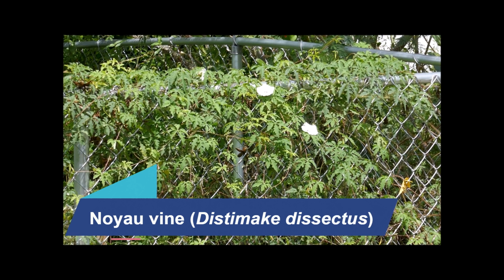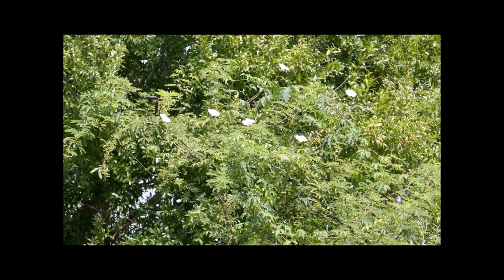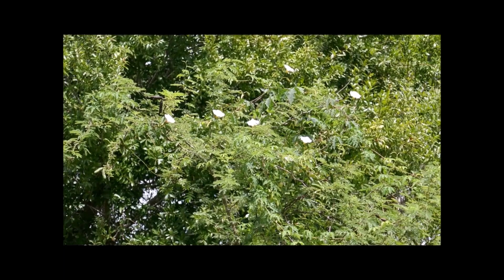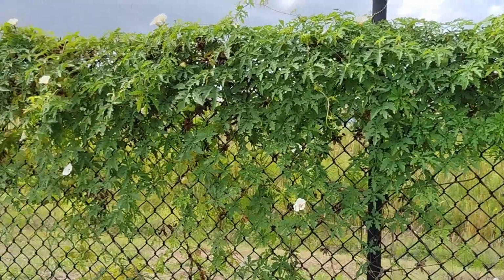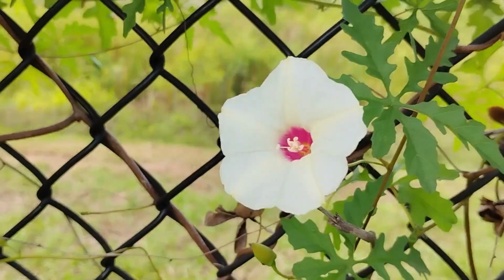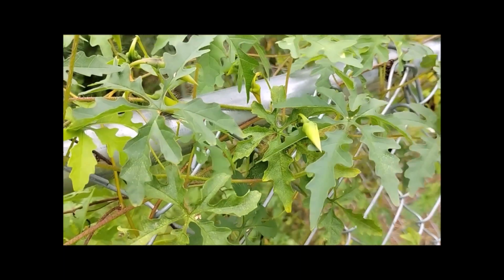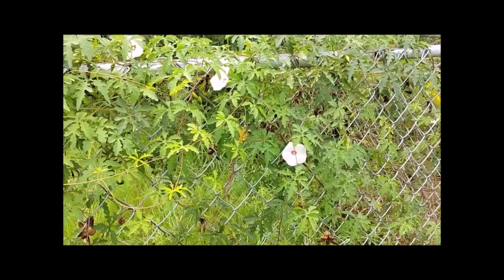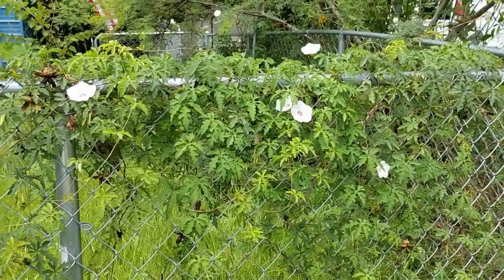Noyau Vine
Noyau vine (Distimake dissectus) is a lovely white morning glory native to Florida. It's common name used to be Alamo vine.  Its botanical synonyms include Merremia dissecta, Convolvulus dissectus, Ipomoea dissecta, Ipomoea sinuata, and Operculina dissecta.

Noyau vine grows in a variety of conditions.  It can be grown in dry to moist soils with full or partial sun.  It flowers best when exposed to the most sunlight.  It does not tolerate standing water.

It is a perennial vine that grows to a length of 10 to 20 feet.  It does not have tendrils, but twines around nearby supports and may root where the stems touch the ground.

The white flowers are large and funnel shaped with rose colored throats.  Unlike most morning glories the flowers stay open throughout the day.  Flowers appear all year.

Noyau vine is native to the following states: Alabama, Florida, Georgia, Louisiana, and Texas.

It is also found in the Caribbean, Mexico, Central America and South America.

It grows in zones 7b to 11.

The flowers are a favorite of bumblebees.

Reports state that it is poisonous to livestock and supposedly deer resistant.  If your pets like to chew on foliage in your garden then this isn’t a good plant for your green space.

I sell these seeds at my Ebay store

Learn something about Central Florida today by visiting my

Enjoy your green space,

Sharon